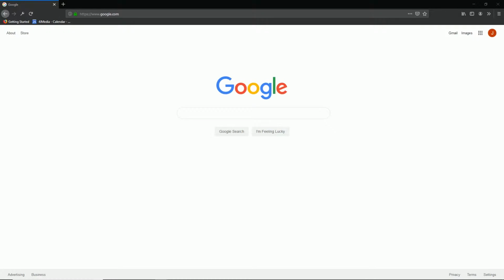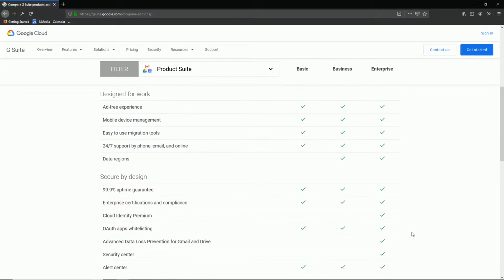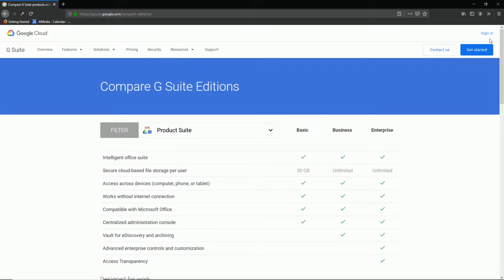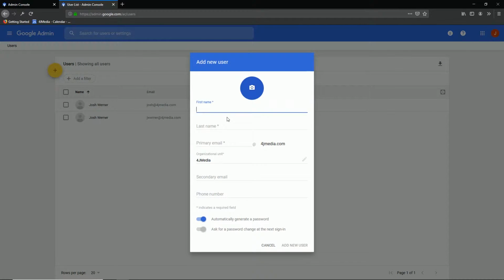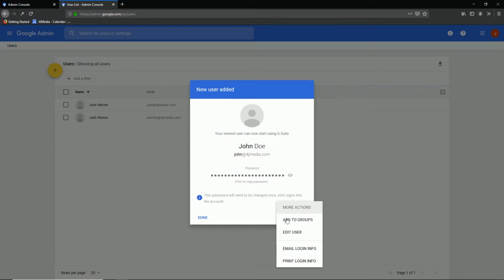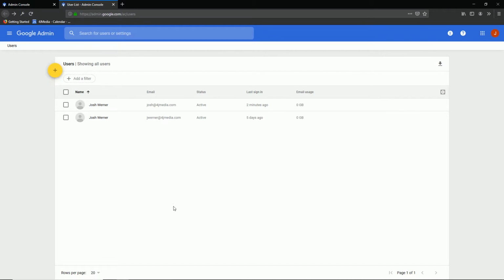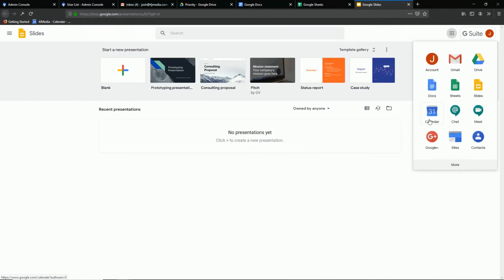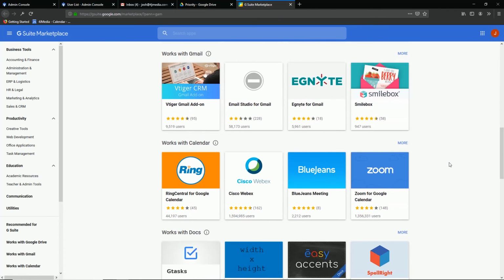Get Startred with G Suite Episode 28 April 28, 2019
Learn how to get Started with G Suite.